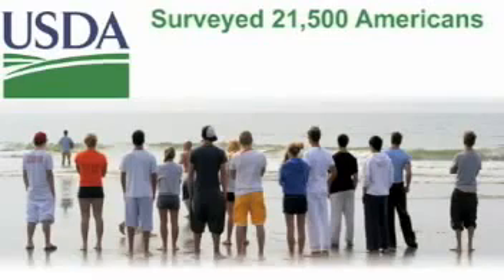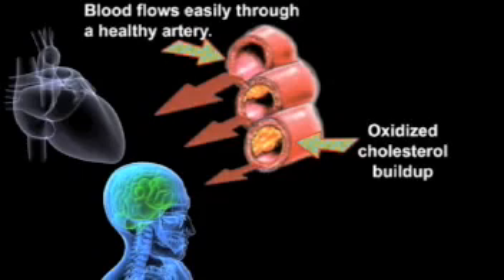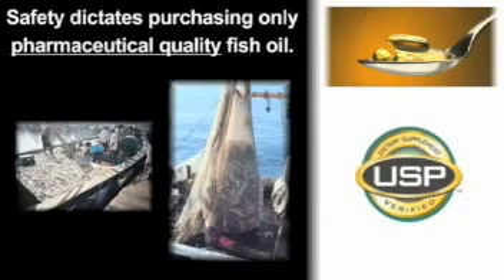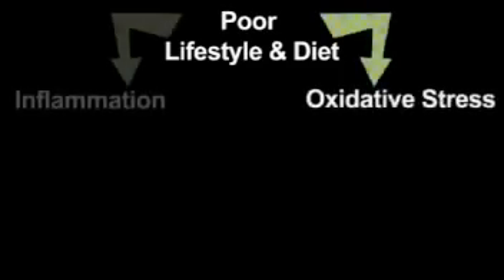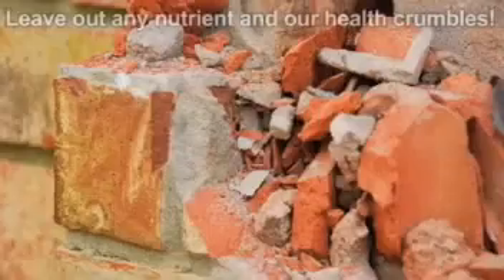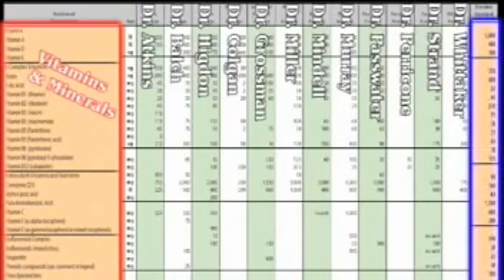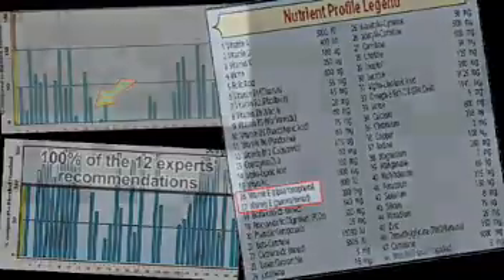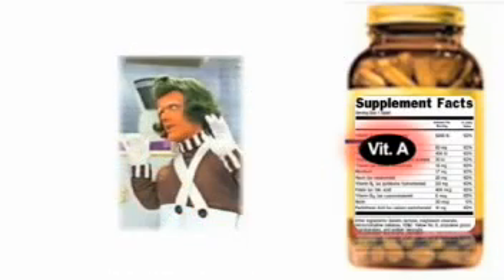Comparative Guide Part 2 of 3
Life-changing, life-saving information about the war going on within our bodies, and why we should take a pharmaceutical-grade nutritional supplement (Usana Health Sciences) every day in the fight of that war.